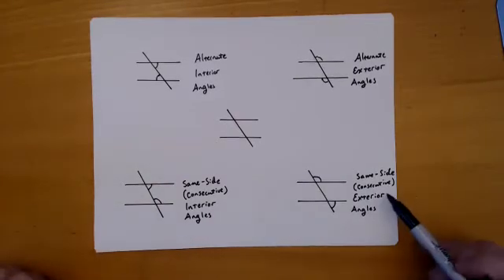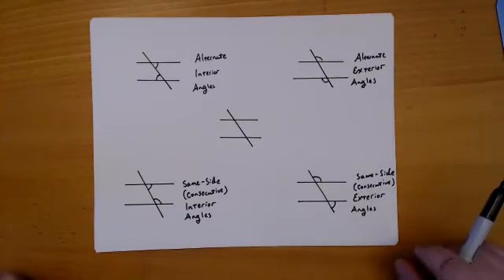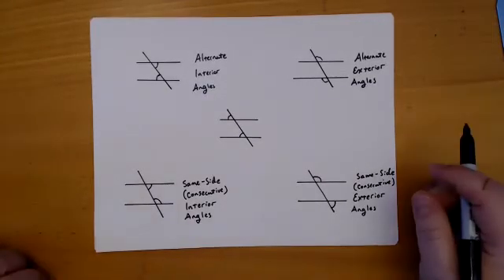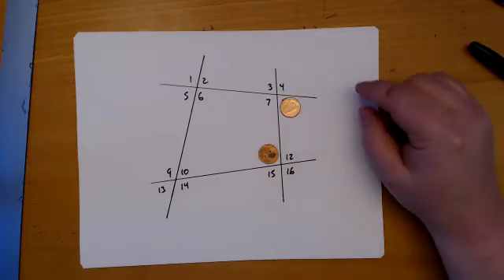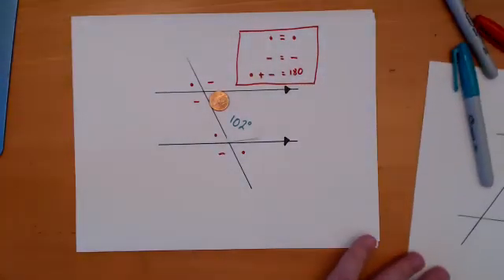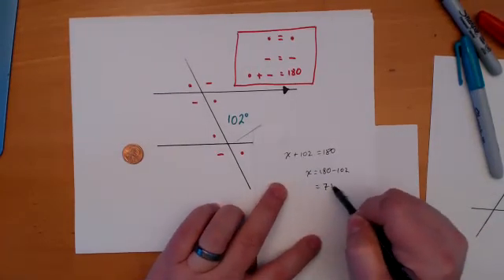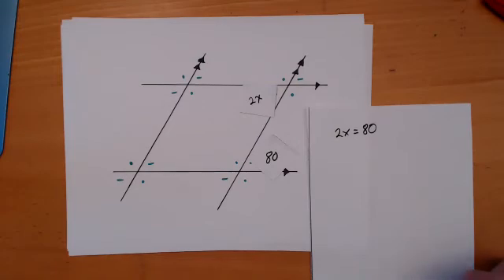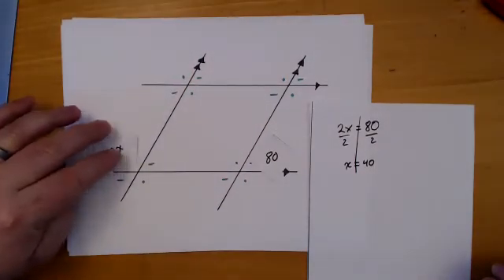Naming special angle pairs in parallel lines (review)